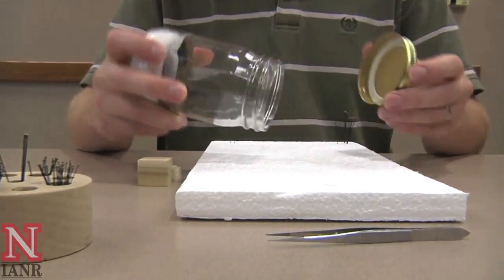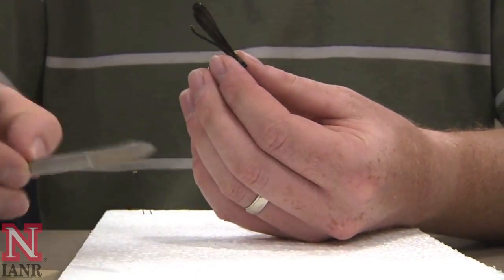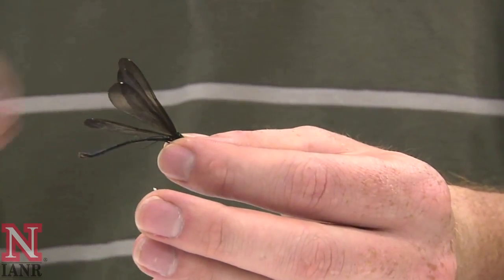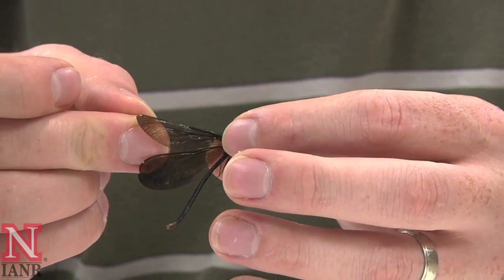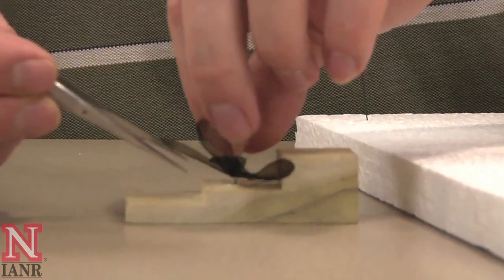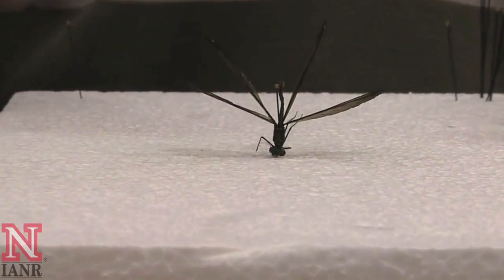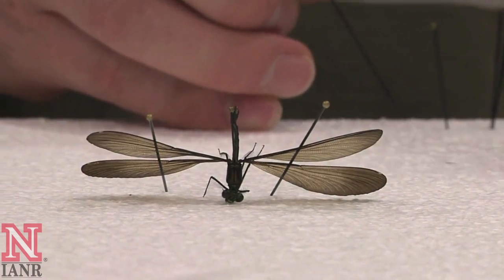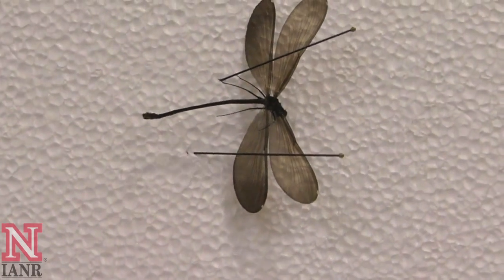How to pin a damselfly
This shows you how to pin a damselfly for the Nebraska 4-H Entomology Project.